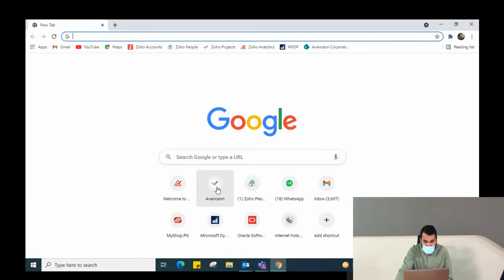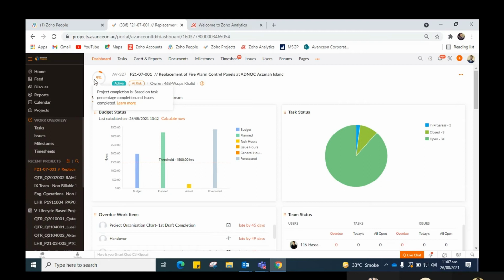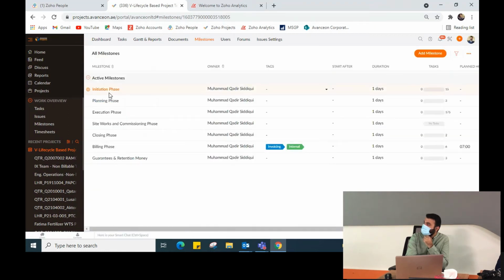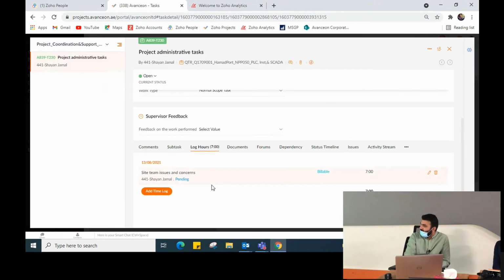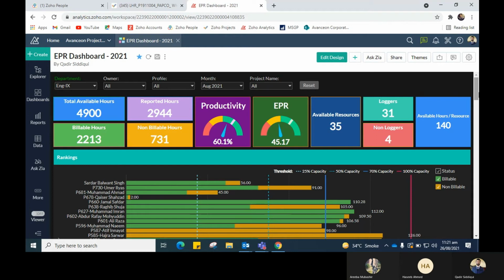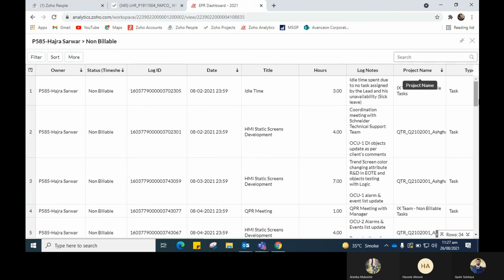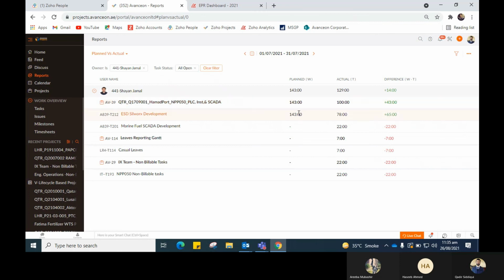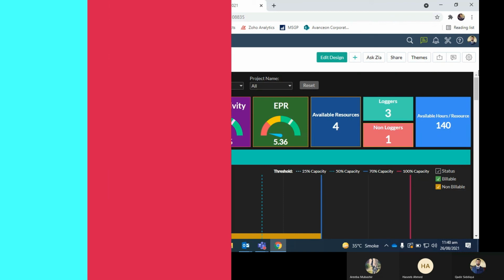Orientation to "ZOHO Projects" by "QADIR SIDIQUE"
00:00 - Introduction
01:05 - ZOHO People
01:28 -  introduction to ZOHO projects
03:17 - Tabs : Home Tab
04:27 - Feed Tab
04:55 - Discussion Tab
05:23 - Calendar Tab
05:39 - Projects Tab
07:52 - Templates
08:48 - Phases of Milestones
10:45 - Logging Hours
11:32 - Tasks & Tasks List
18:57 - EPR Report
19:47 - Billable & Non- Billable Hours
27:40 - Question
28:50 - Reports
33:28 - Question